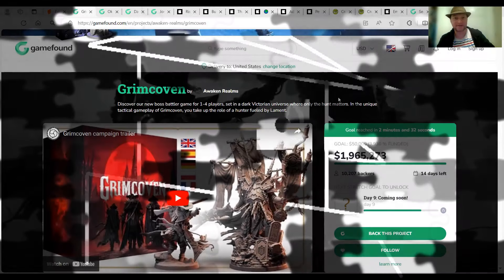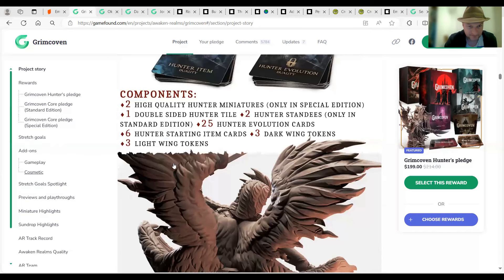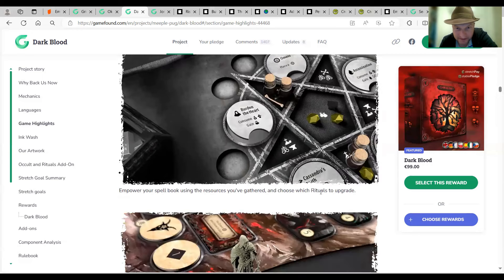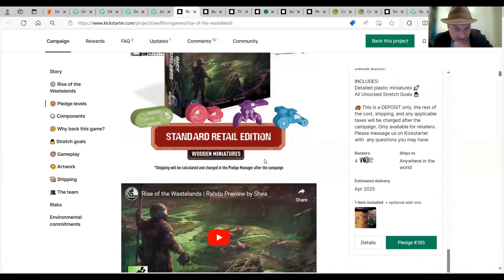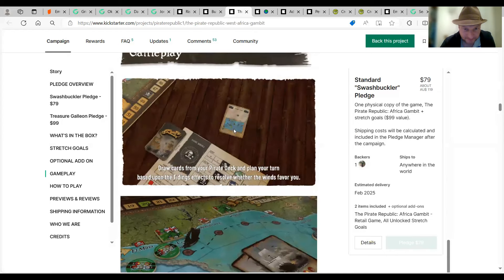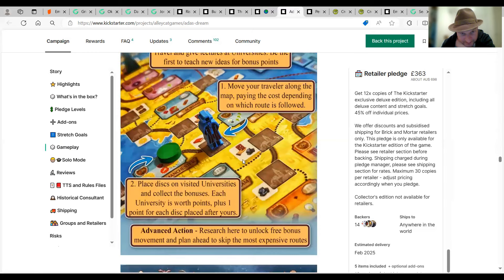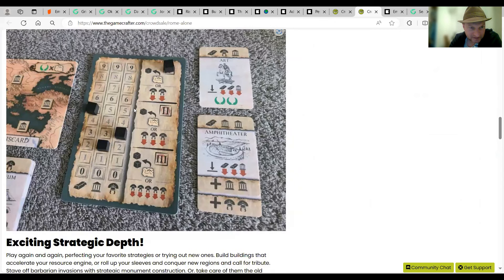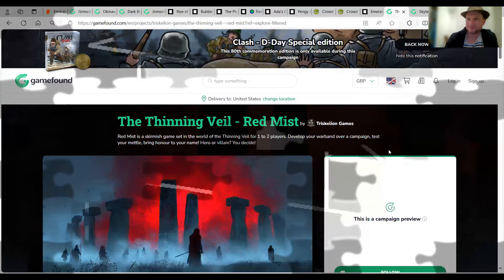Solo Board Games on Crowdfunding Sites 13th June 2024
Hi Soloists!
Join me as I run through the current state of solo board games on crowdfunding sites as at 13th June 2024 plus other upcoming board game news. Sites include Kickstarter, Gamefound, Gamecrafter and Backerkit.
Timestamps:
00:00 Grimcoven
06:54 Okinawa: The Last Battle of World War II
08:38 Dark Blood
12:13 Jomsvikings
13:59 Rise of the Wastelands
18:20 Bubble Net
20:08 The Pirate Republic Africa Gambit
22:23 Trekking the World Second Edition
24:44 Ada's Dream
27:13 Pengy Pals
29:29 Decayed
31:17 Rome Alone
32:37 Emerald Skulls
33:40 Skytear Horde Campaigns
34:40 The Thinning Veil Red Mist